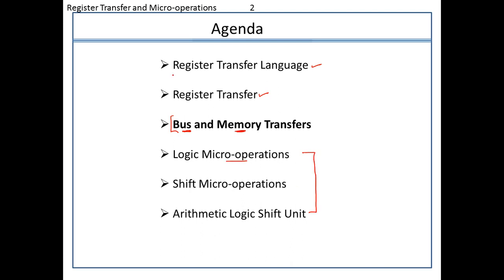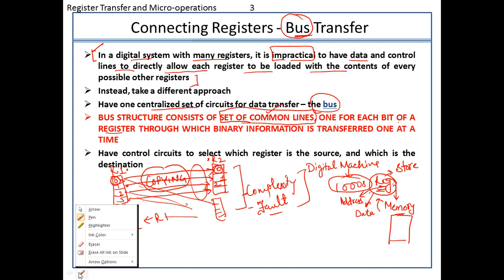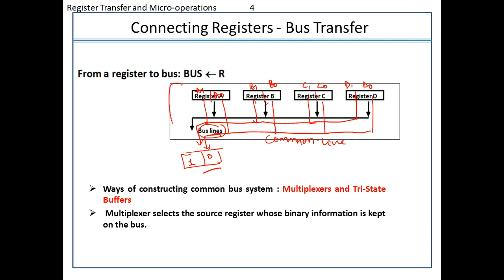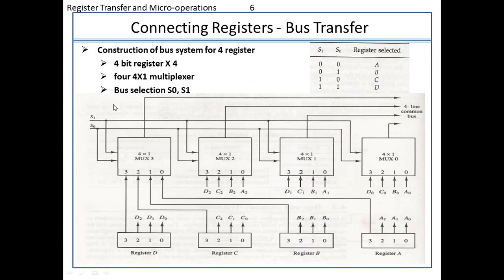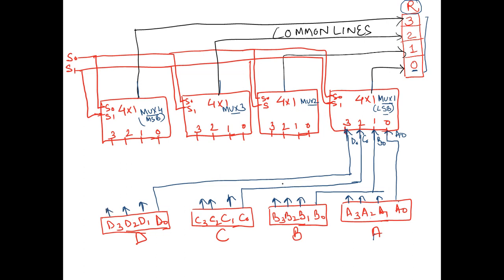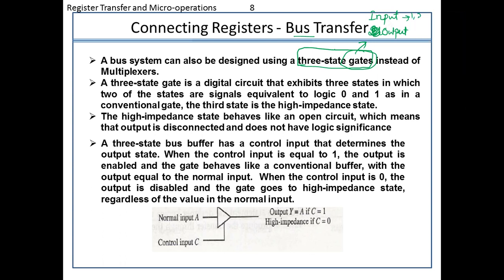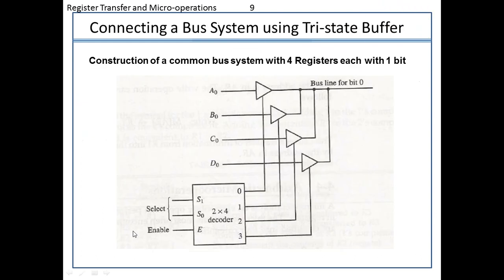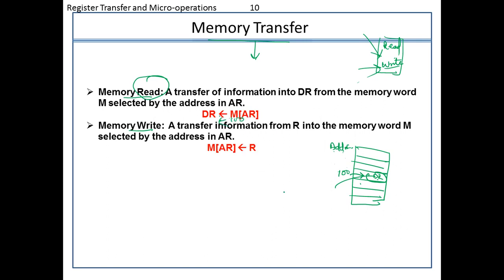Register Transfer and Micro-operation: Bus and Memory Transfer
This session will describe about various bus systems using in RTL